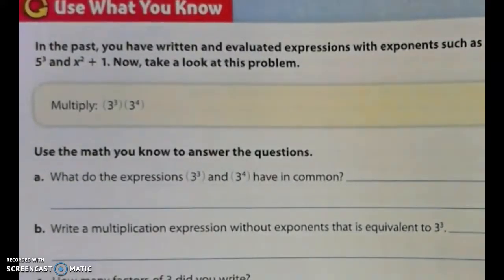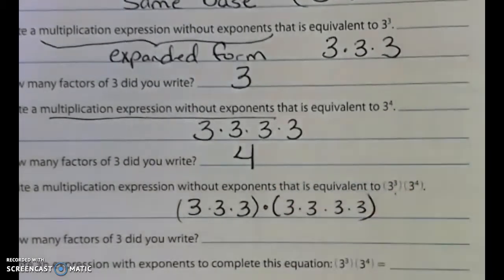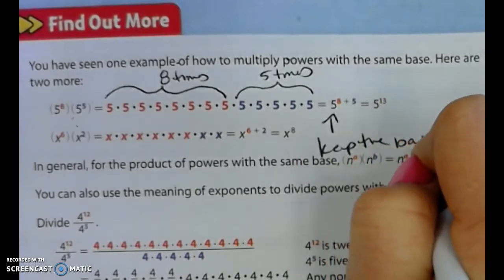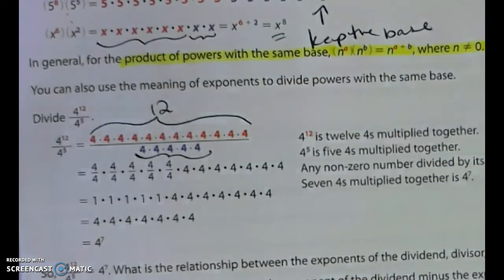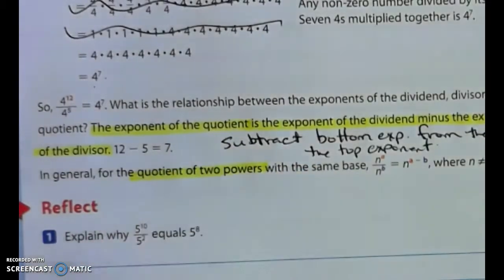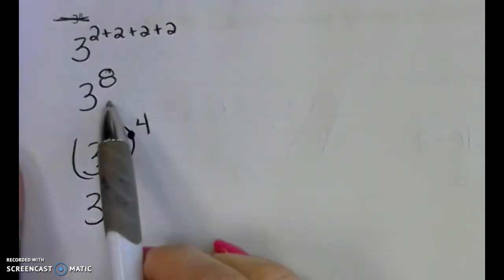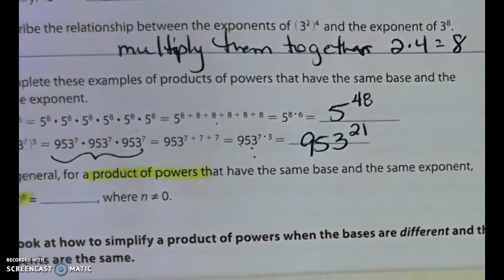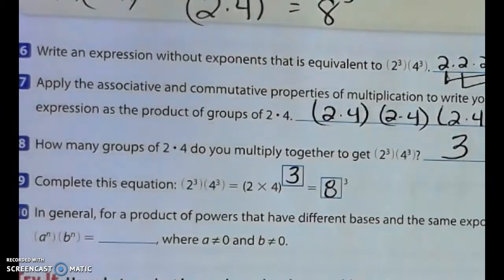instruction lesson1 part 1